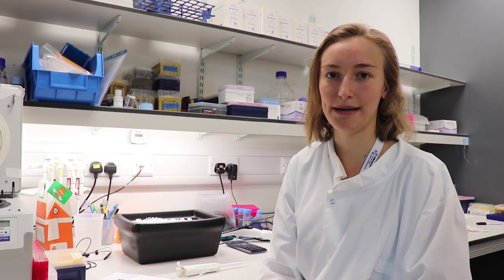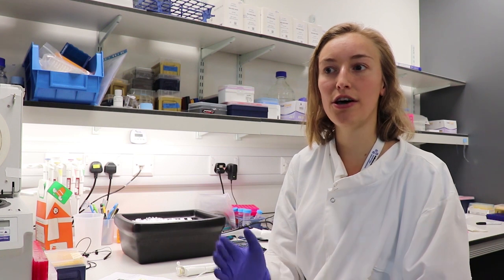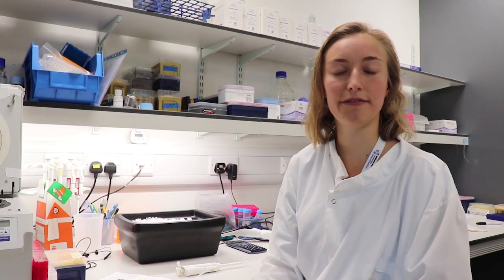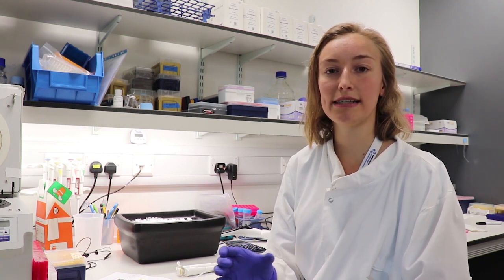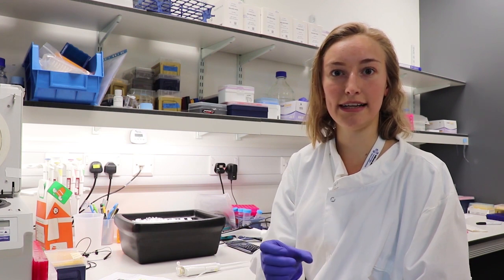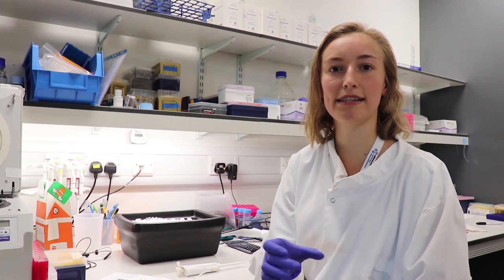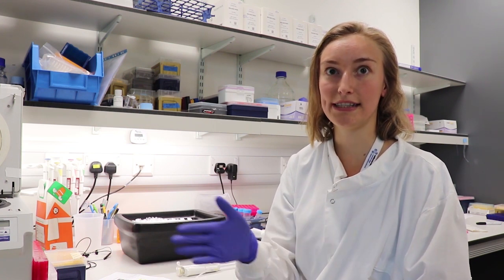OpenUpStemCells: Noemi Linden on stem cells for developmental disorders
Noemi Linden, Visiting Student in the Hendrich Lab
at the Wellcome - MRC Cambridge Stem Cell Institute, answers the question: How can studying stem cells help us understand developmental disorders such as autism? Join the conversation with OpenUpStemCells and @EuroStemCell